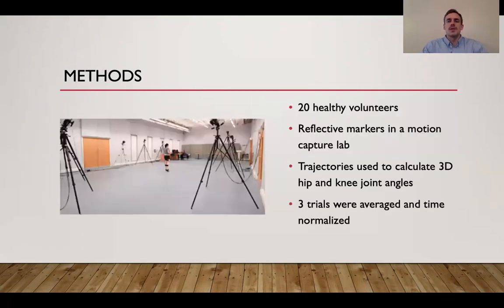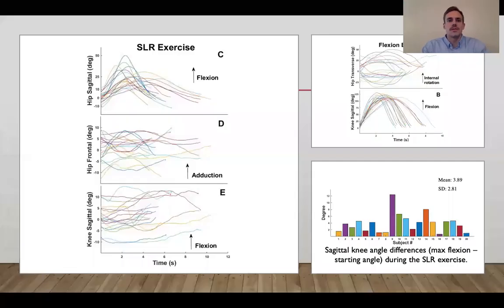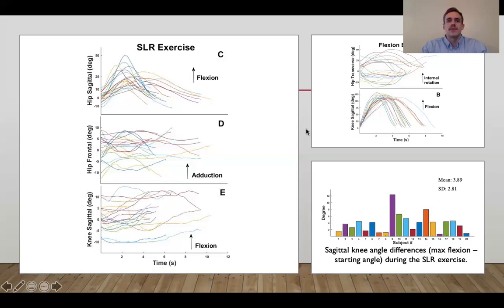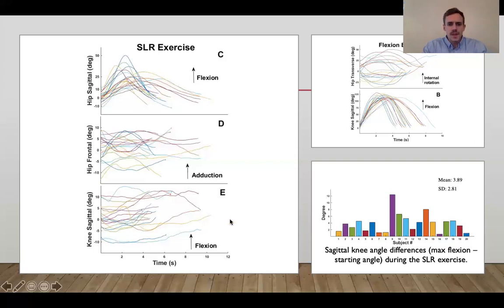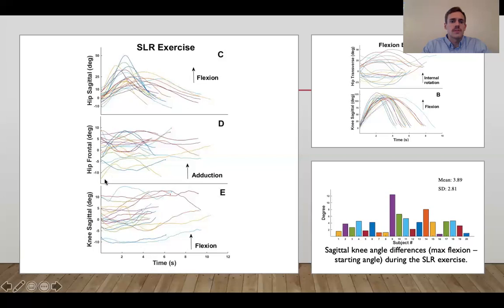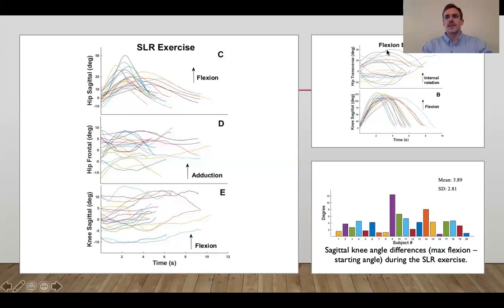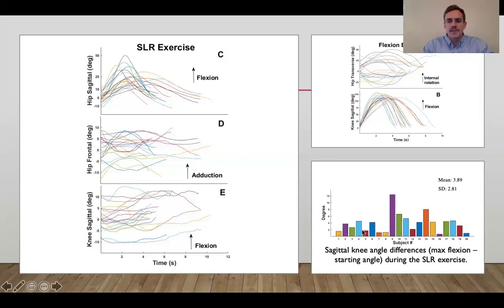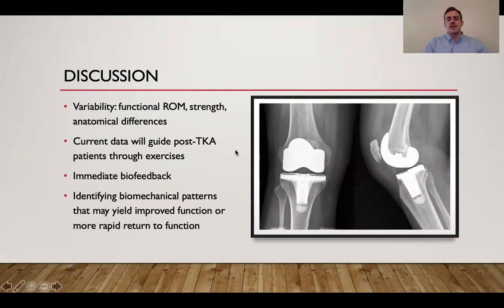final podium presentation Braden Van Alfen